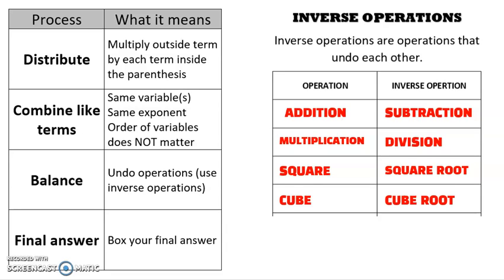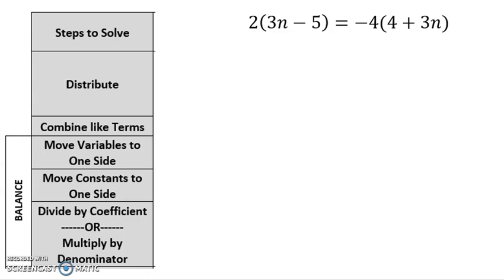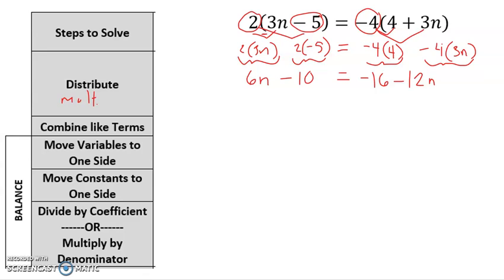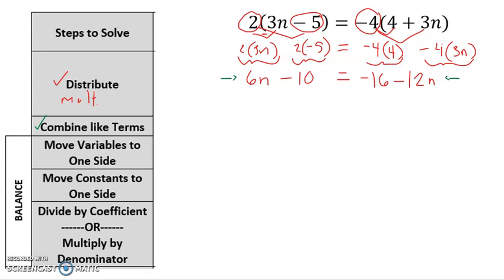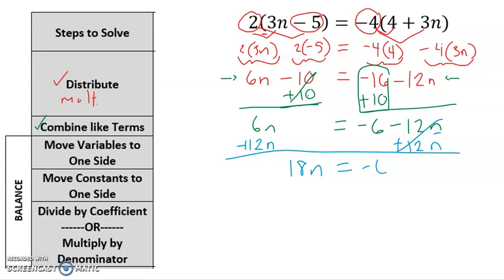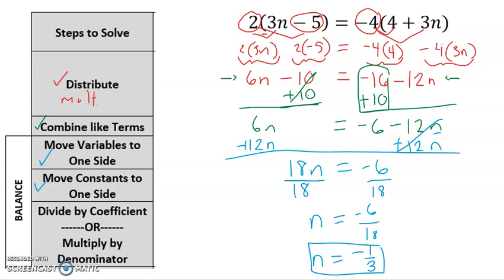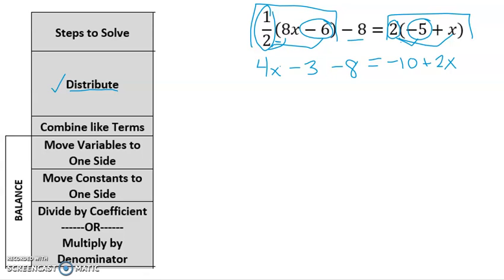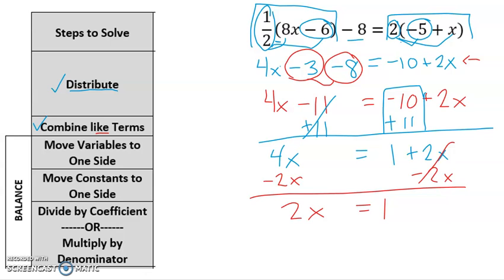Solving Equations with Variables on Both Sides